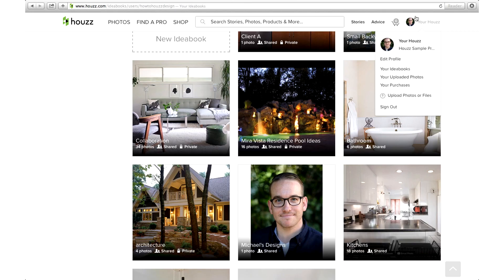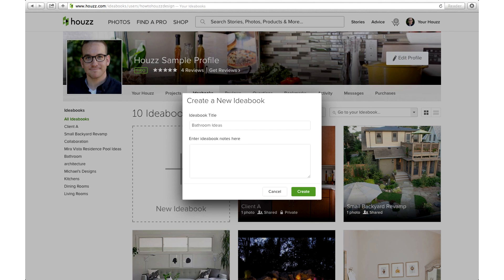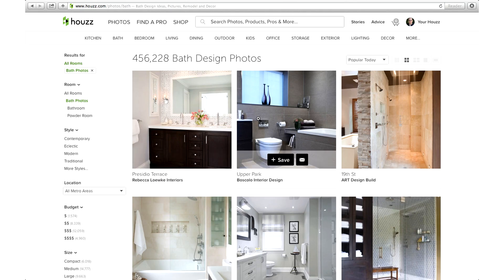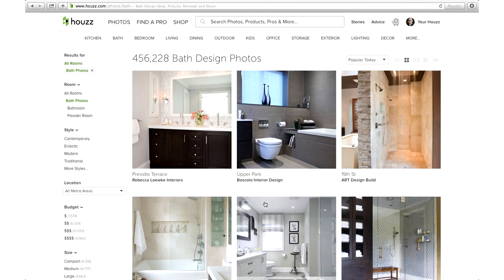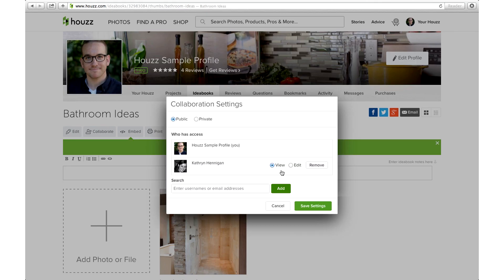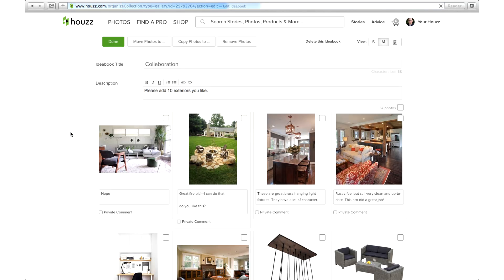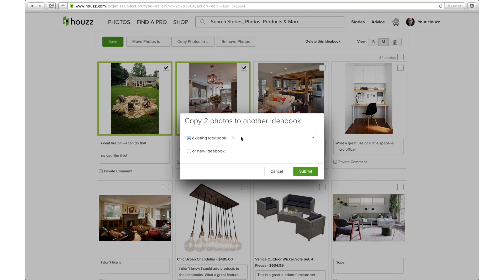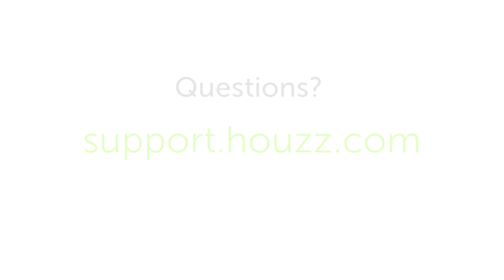Houzz for Pros: Collaborating via Ideabooks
Learn how to use the private ideabook features to collaborate and communicate with multiple clients throughout the building, remodeling or design process.